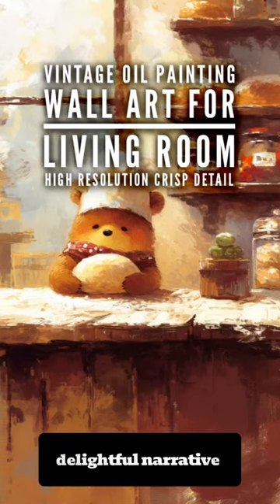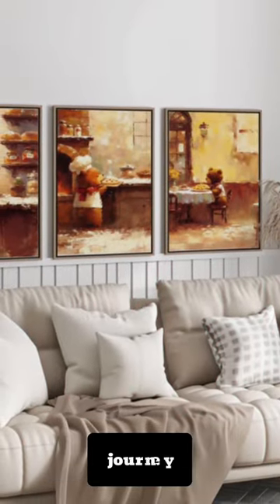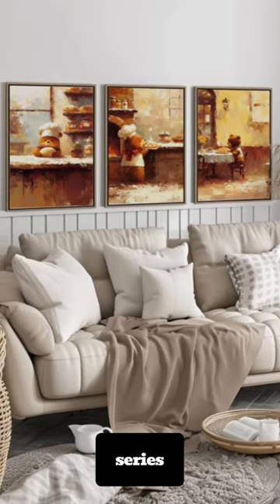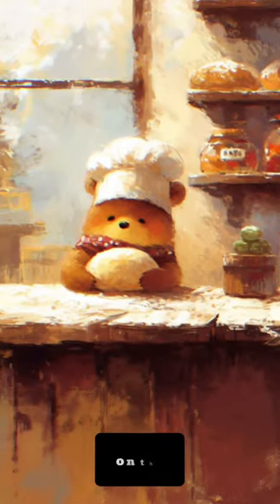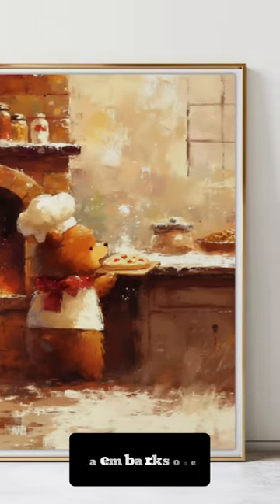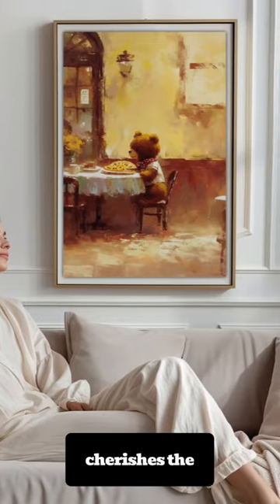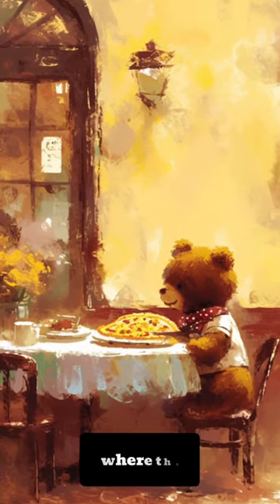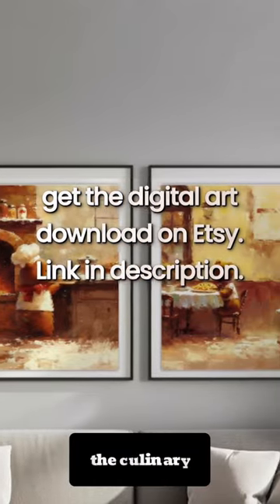Printable Vintage Oil Painting art Pizza chef bear for Living Room Home Decor on Etsy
Introduce a delightful narrative to your decor with our latest Set of 3 Artwork, a triptych that celebrates the heartwarming journey of culinary discovery. Crafted with the timeless technique of Oil Painting, this Vintage Art Print series encapsulates the rustic charm and cozy ambiance of cottage life, with a special focus on the joys of Italian cuisine. Each painting in this collection tells a part of the story of a bear who embarks on an adventure in the world of cooking, making this set an ideal choice for wall art in the living room or any space that cherishes the union of art and gastronomy.